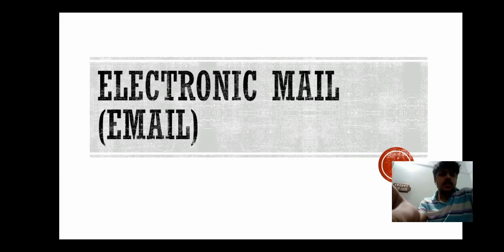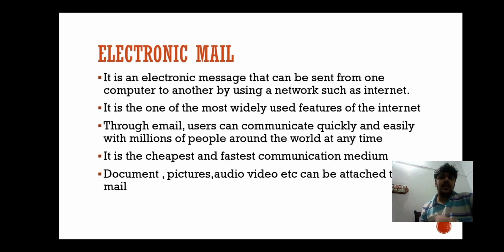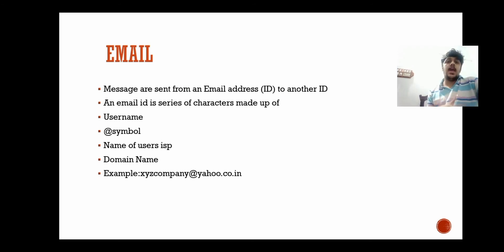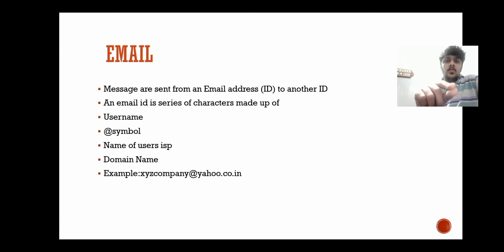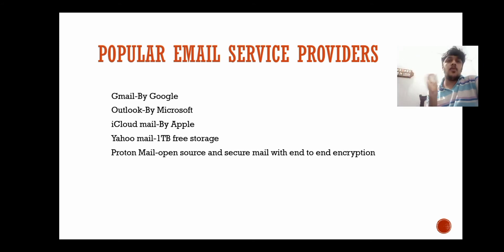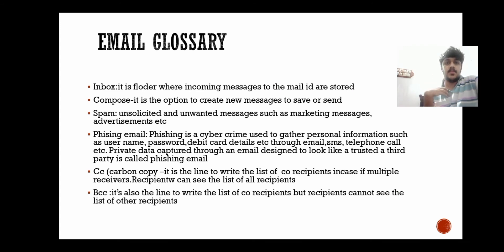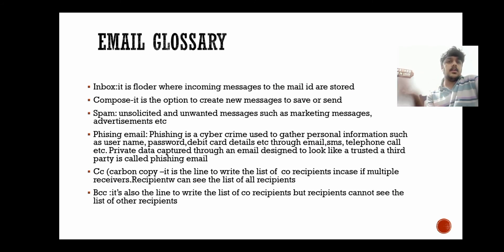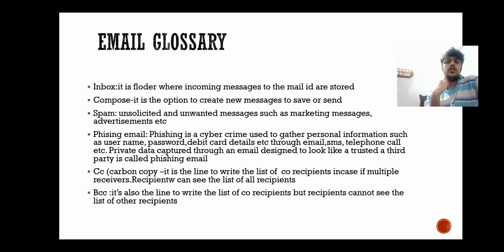What is Electronic Mail or Email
Hey, guys.
So in today's video we are going to look what is ELECTRONIC MAIL OR EMAIL.